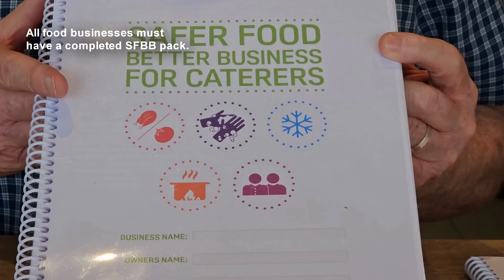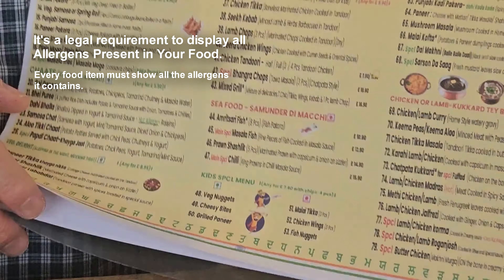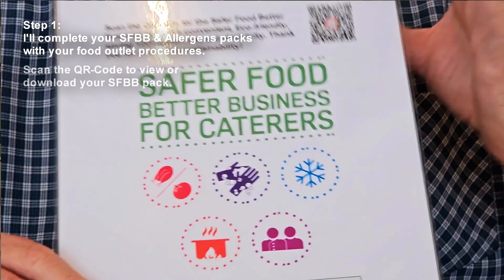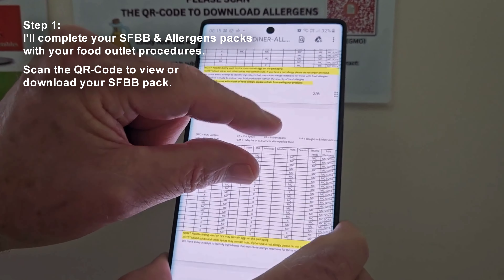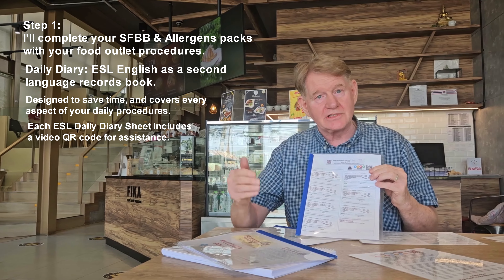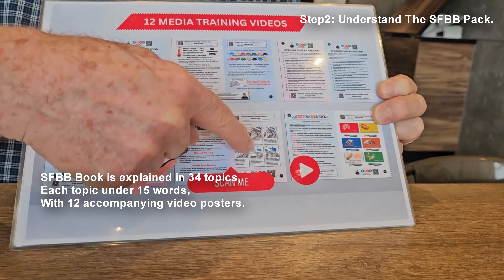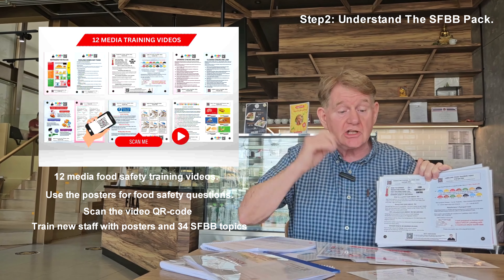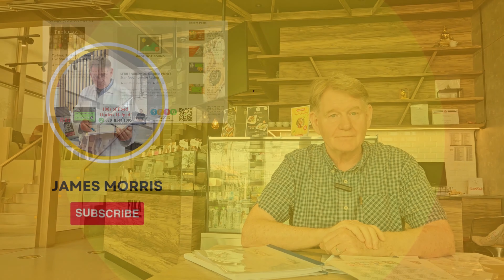SFBB Pack: Complete Your Pack IN 48 HOURS with SFBB Training UK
Unlocking full compliance with the SFBB (Safer Food, Better Business) pack has never been easier.
We can get your food business 100% food safety compliant in 48hours.

At SFBB Training UK, we guide you through three essential steps, ensuring not just adherence but a deep understanding of food safety protocols tailored to your business.

Here's how we do it:

Step 1: Comprehensive SFBB Pack Completion
We streamline the often daunting process of completing the extensive 100-page SFBB pack, customized to your food outlet's specific procedures. With over 200 sections to address, our meticulous approach ensures nothing is overlooked.

Additionally, we furnish you with a comprehensive allergen matrix, meticulously listing every allergen present in your menu items. To further simplify compliance, we condense the SFBB pack, allergen matrix, and food safety records into three easily digestible posters. Each poster features a QR code for effortless access by both customers and environmental officers.

Step 2: Interactive SFBB Food Safety Training
Our training program is designed for maximum comprehension, particularly for ESL (English as a Second Language) students. Through a series of 12 media posters and a succinct 34-subject help sheet, we break down the complexities of SFBB into concise, understandable concepts.

Each subject is distilled into under 15 words, ensuring clarity and accessibility. Our 12 media posters feature brief, engaging videos, covering every aspect of food safety in under 3 minutes each, facilitating easy learning and retention.

Step 3: Swift Document Provision and Full Compliance Guarantee
We understand the urgency of achieving compliance. That's why we provide all necessary documents in PDF format and commit to completing the entire process within just 48 hours.

From a state of non-compliance to full compliance hero, we ensure a seamless transition, backed by our dedication to your business's success.

Embrace full compliance with SFBB effortlessly with SFBB Training UK.